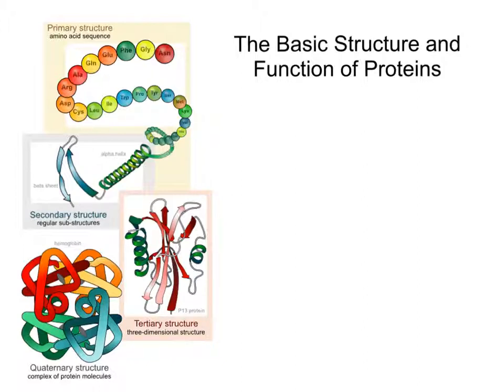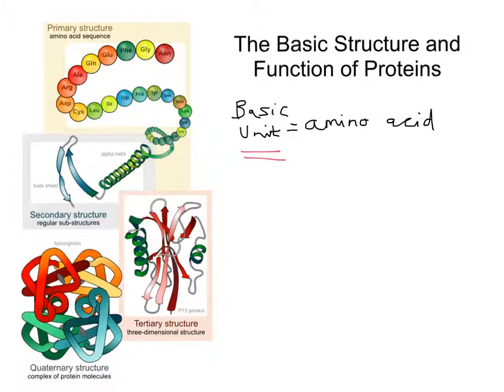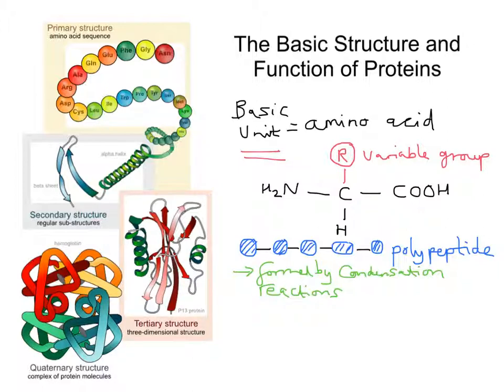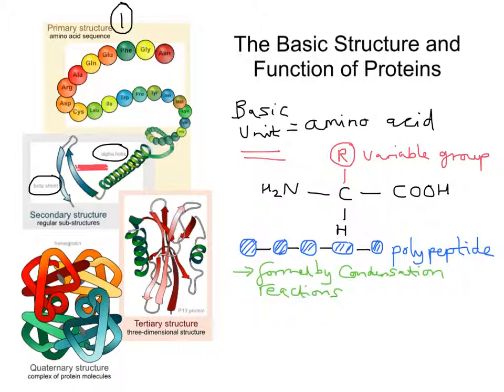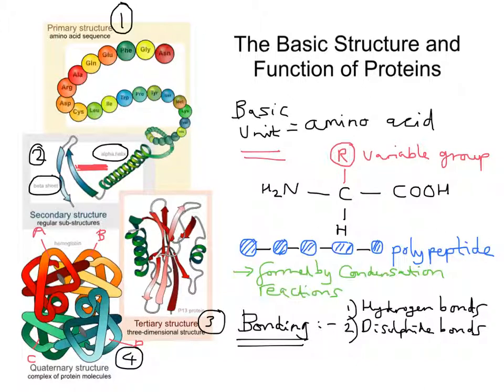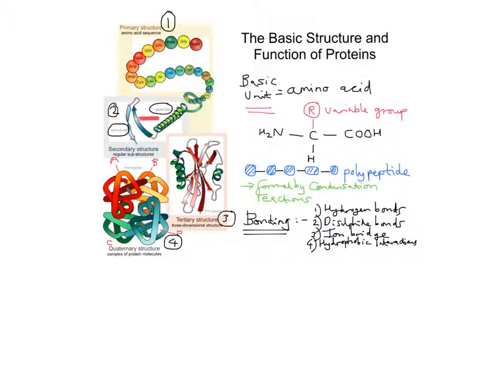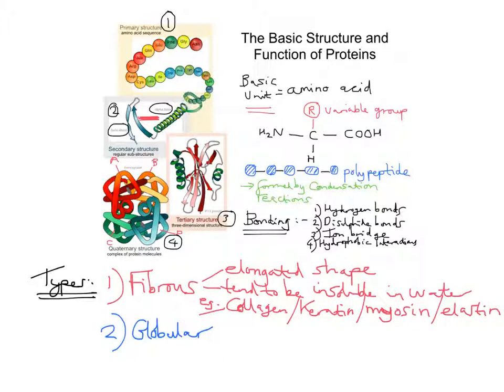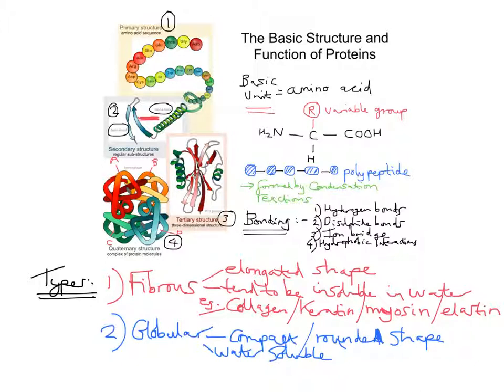mr i explains: The Basic Structure and Functions of Proteins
In this video, I discuss the structure of proteins and their various levels or organization, ranging from the primary structure of a single chain of amino acids through to the quaternary structure, comprising of multiple polypeptide chains. I will then explain the functions of proteins using specific examples, and outline the steps involved in the Biuret Test -- a simple procedure for determining the presence of protein in an unknown sample.